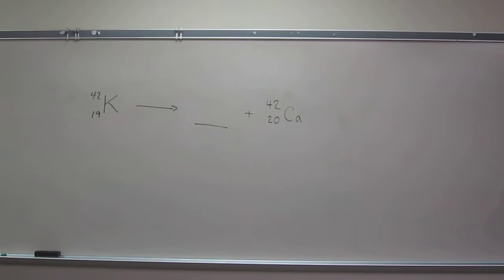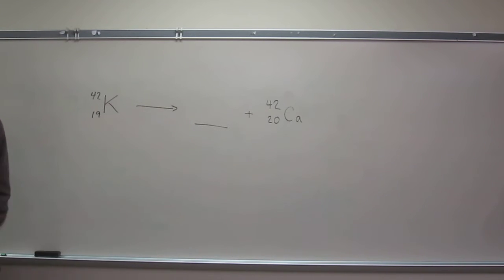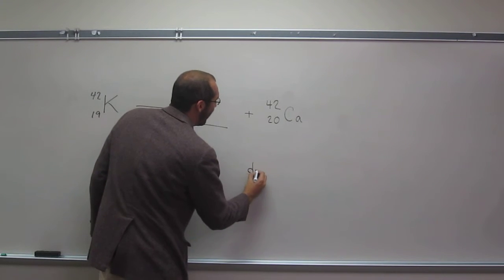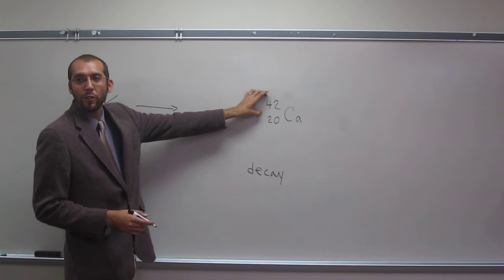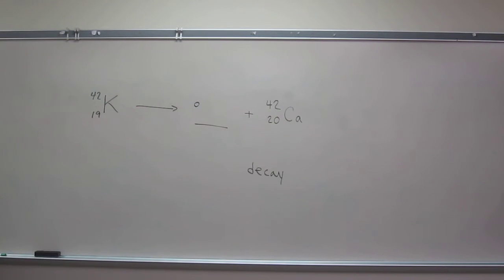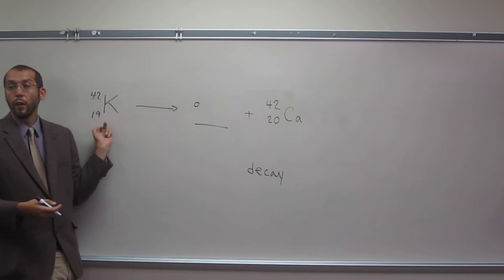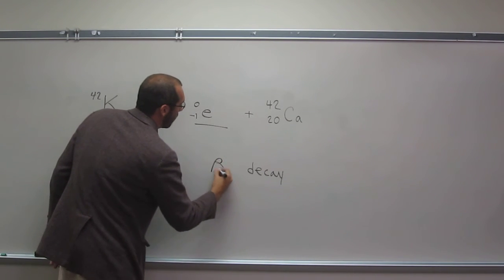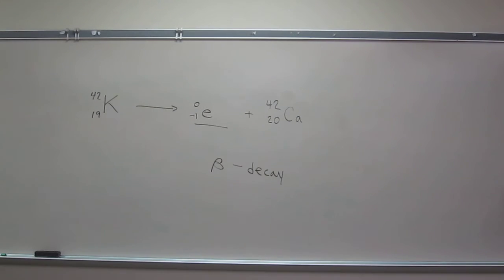Balance a Beta Decay Nuclear Reaction 001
Balance the following nuclear reaction equation:

42K  →  __ + 42Ca

What type of nuclear process is this? What type of particle is formed?